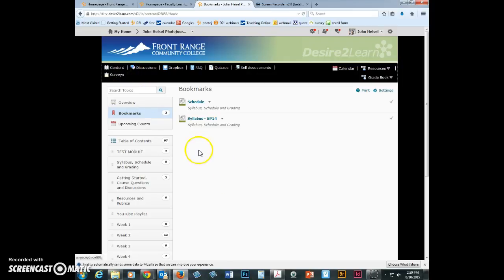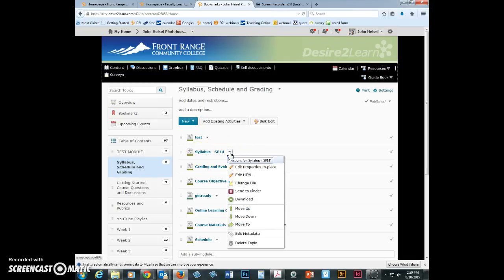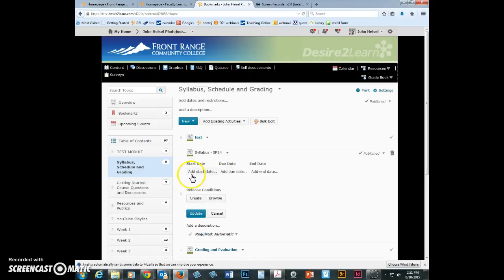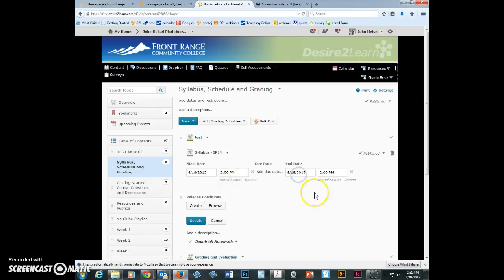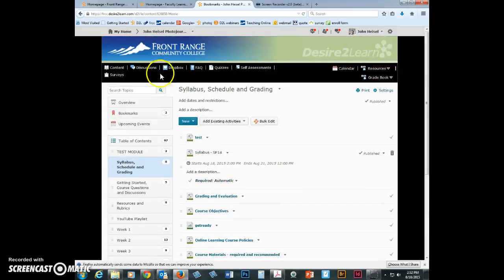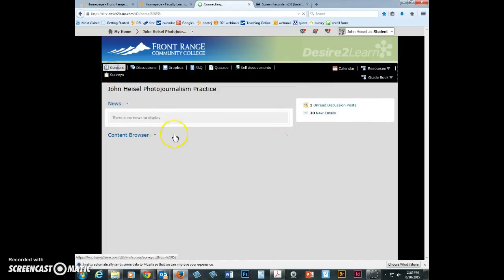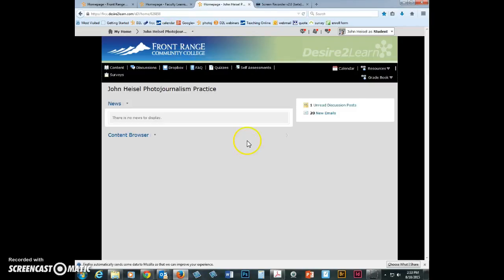Limiting Access Using Release Conditions